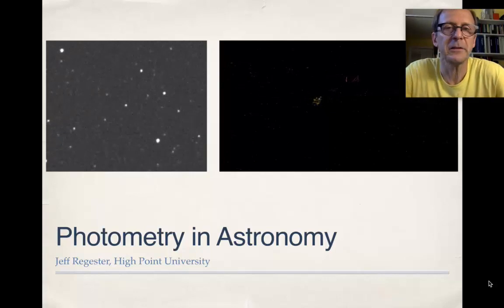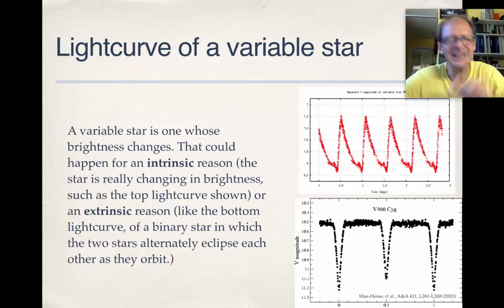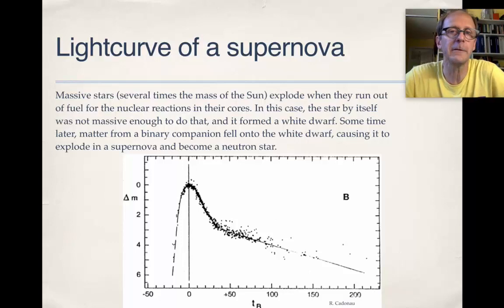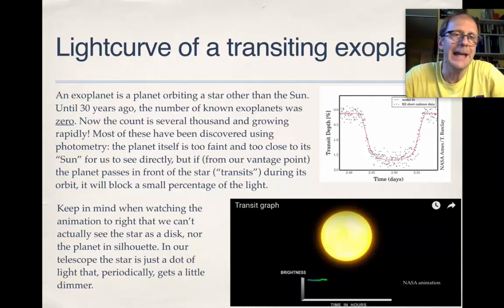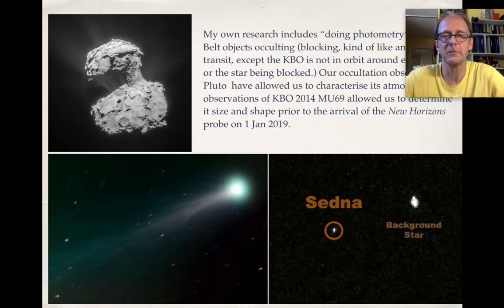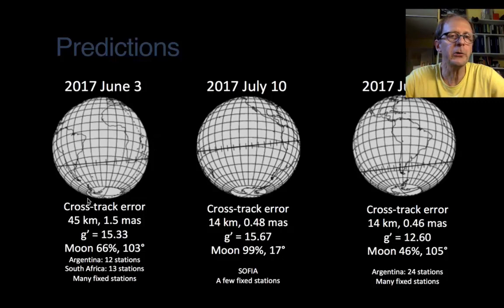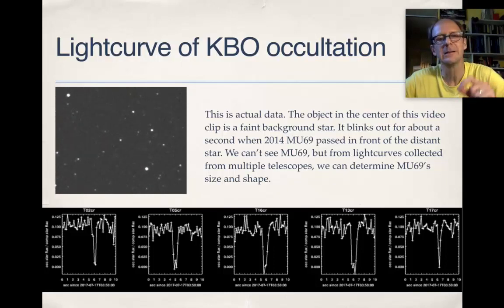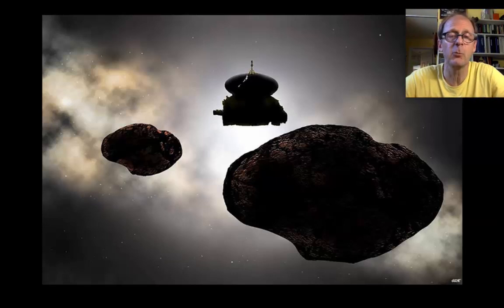Photometry and New Horizons